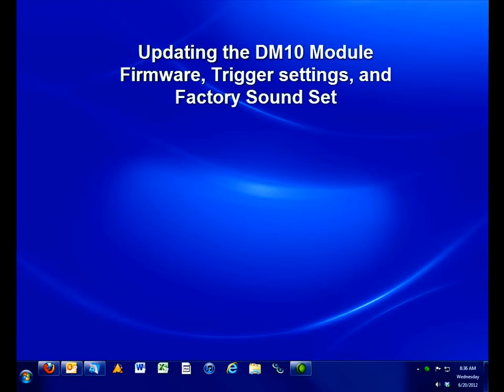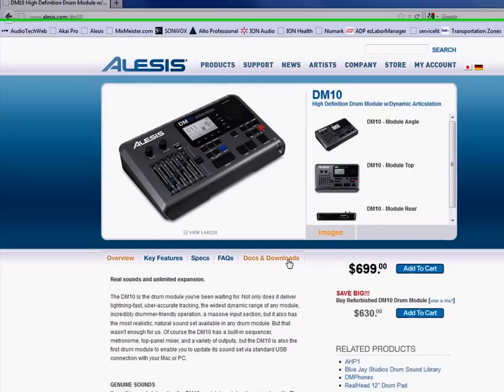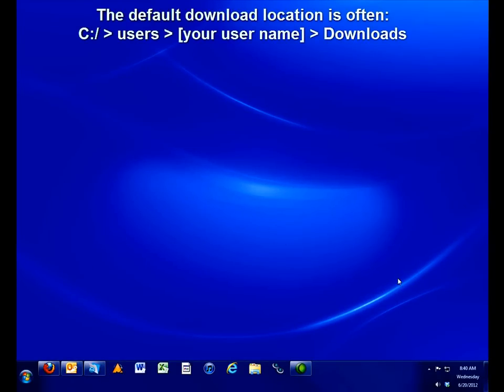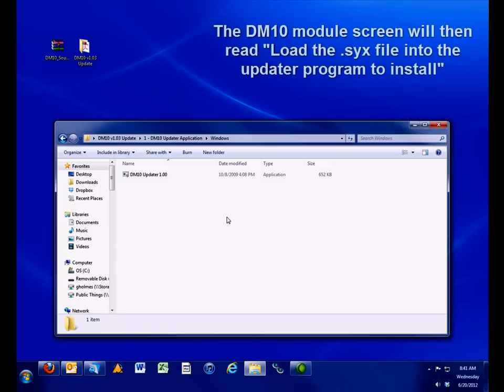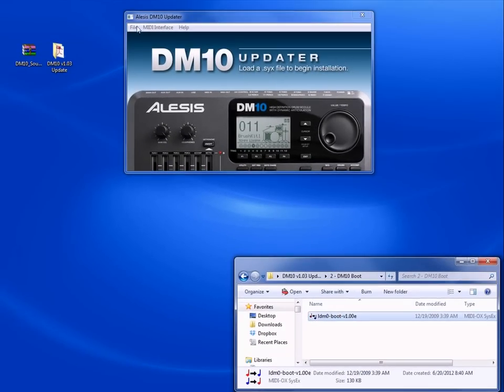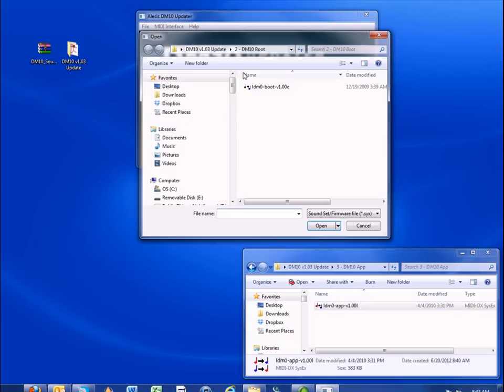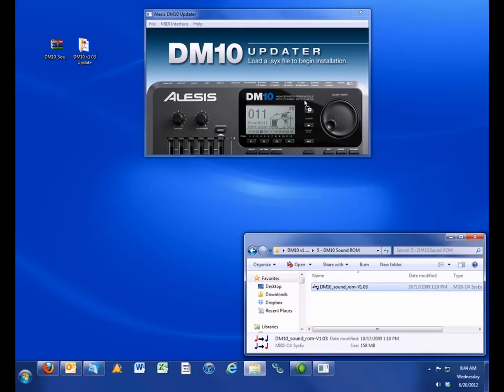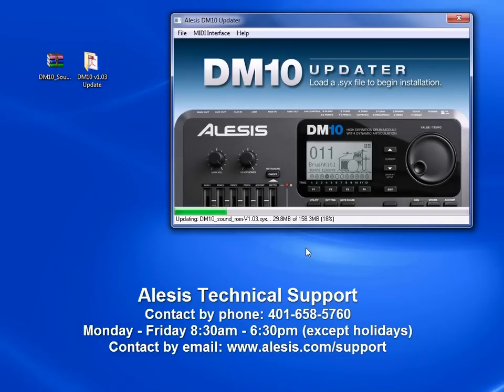Alesis DM10 - Update Step-by-step Walkthrough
The first video covers the steps to install the latest firmware updates for the Boot, App, and Trigger settings in your DM10.  It also walks through how to install (or reinstall) the the latest Factory Sound Set.

Alesis periodically releases updates for their drum products that contain added features and sounds.  For those drummers out there who have purchased an Alesis DM10 electronic drum kit, this video article walks you through how to easily update the module to the latest firmware.

Check out the complete article on updating your DM10 module and installing the Blue Jay Sound Set on the Note Repeat web page linked below!

How to update the DM10 Module and install the Blue Jay Sound Set -

If you need any further technical assistance, contact Alesis Tech Support.

Technical Support & Warranty Service

Visit Alesis online: Each product has a dedicated support page on the website where you can find manuals, specifications, software updates, drivers and troubleshooting guides

Hours of Operation: 8:30 AM - 6:30 PM EST Monday through Friday (except holidays).